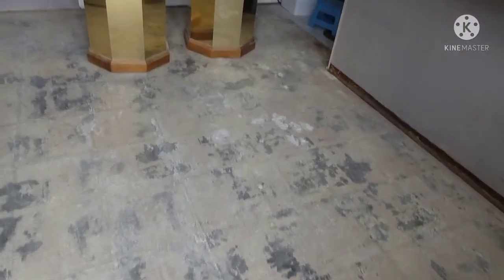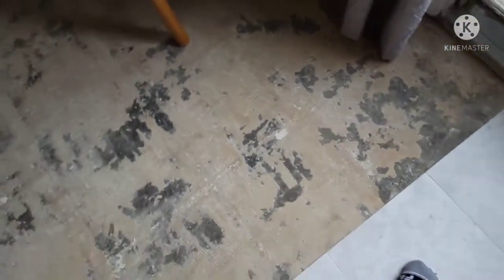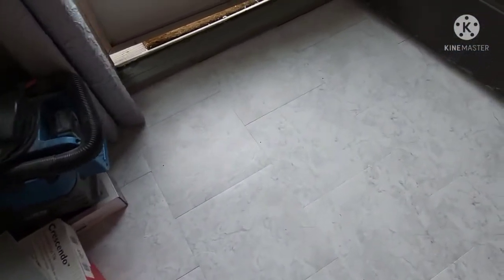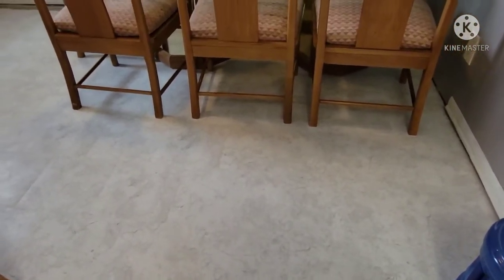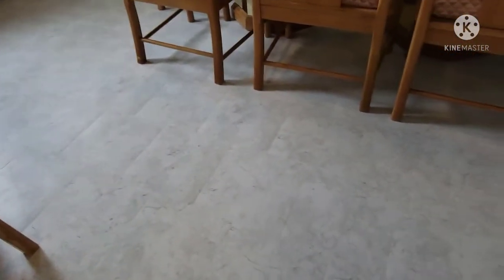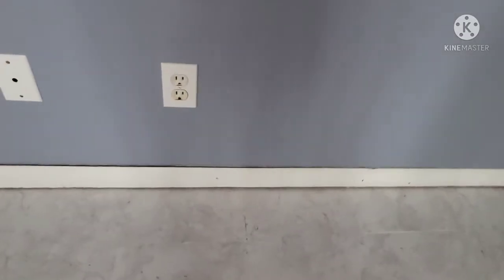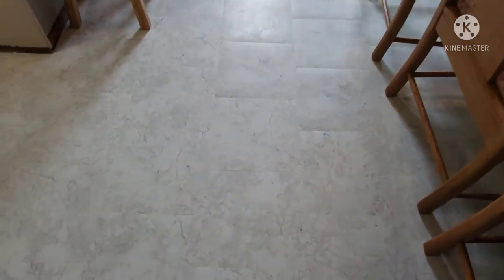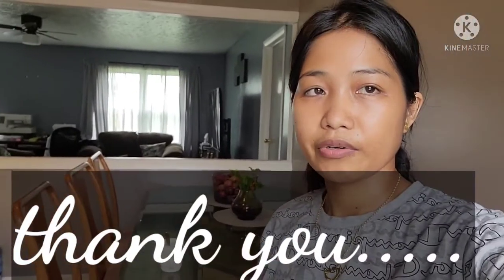Finishing up the kitchen tiles